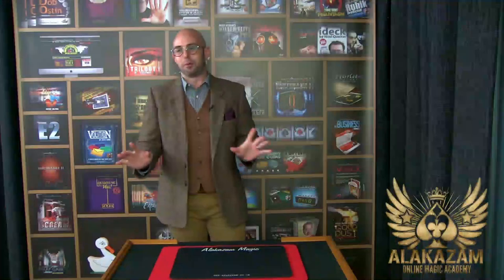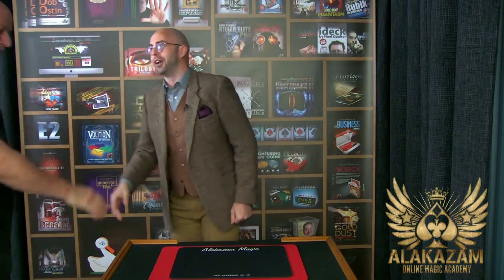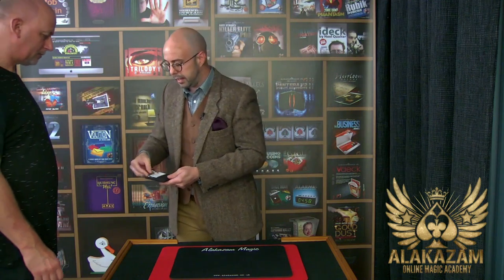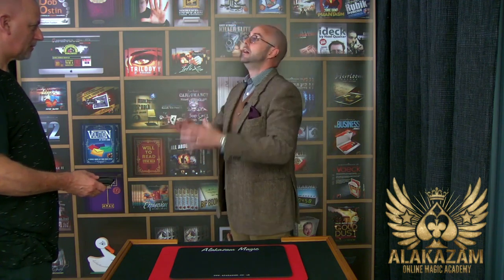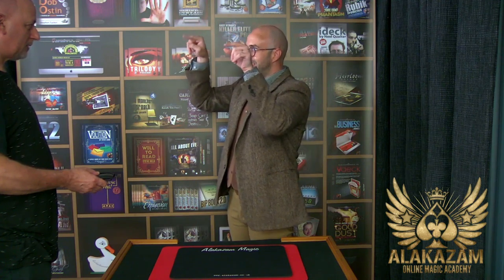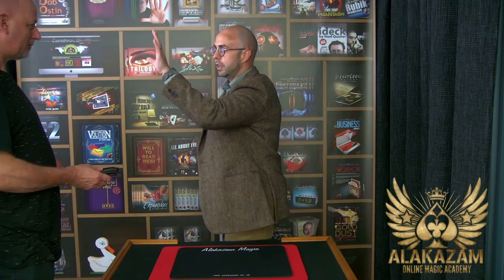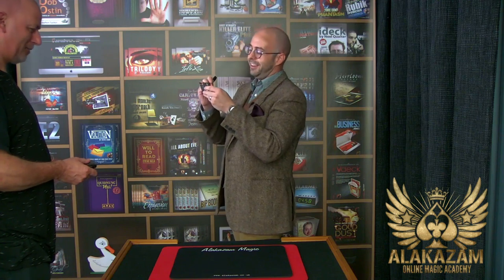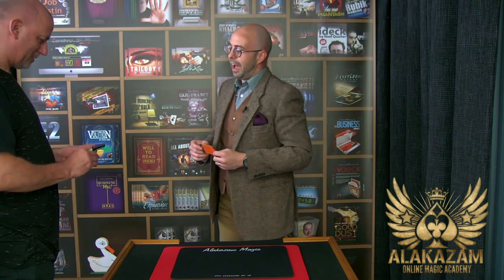Shaprediction By Paul Brook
Learn this fantastic effect and a whole lot more on the Low Cost, Hard Hitting Mentalism course

On this two day course Paul Brook teaches you some of his brand new mentalism creations for both Close Up and Stage

Low Cost Hard Hitting Mentalism is an incredible online mind reading course that will teach you the secrets to entertain with strong mind reading

The Low Cost Hard Hitting two day course is also packed with invaluable information about performing and marketing yourself

Download this course instantly to learn the real secrets behind Mind Reading